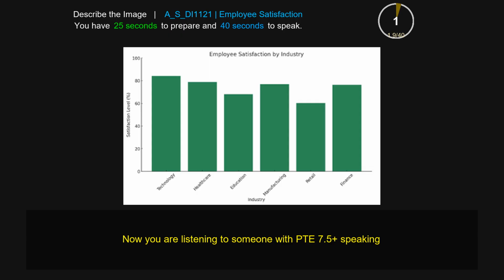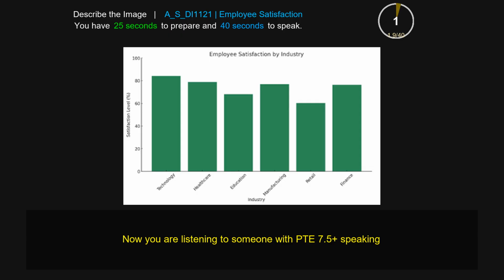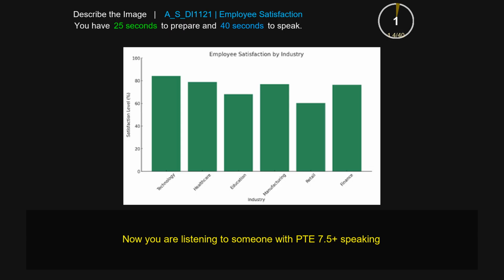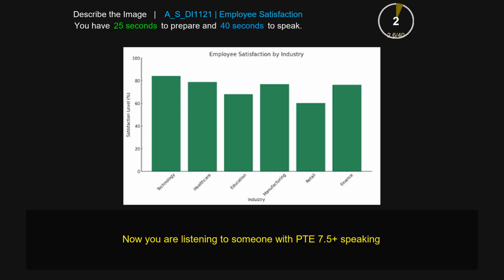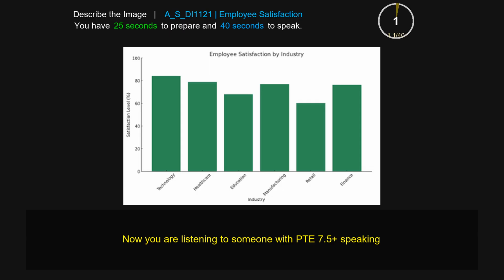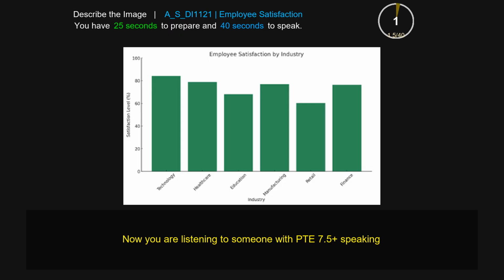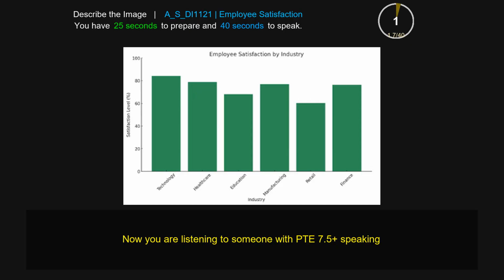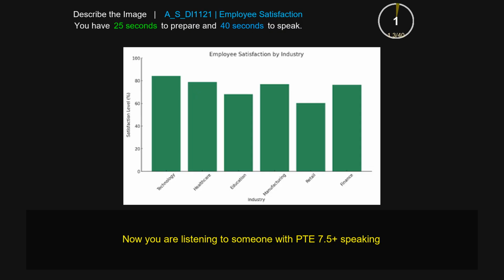PTE Describe Image bar chart 1121 Job Satisfaction by Industry